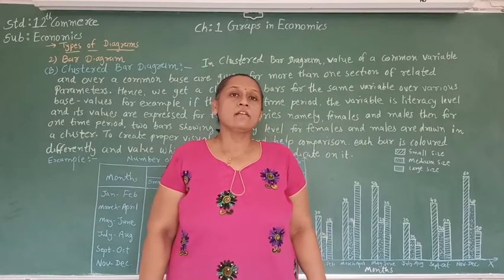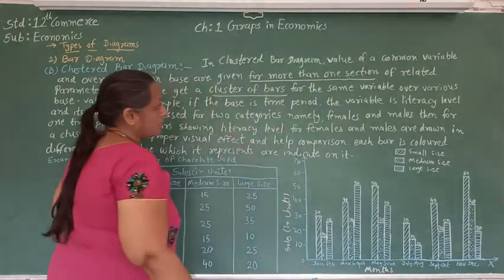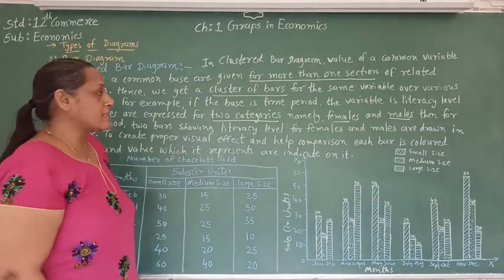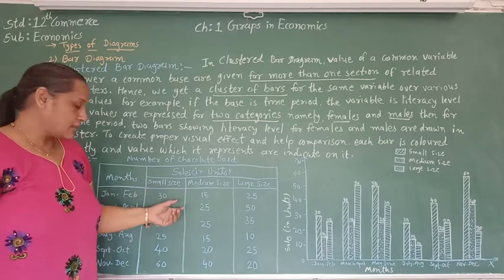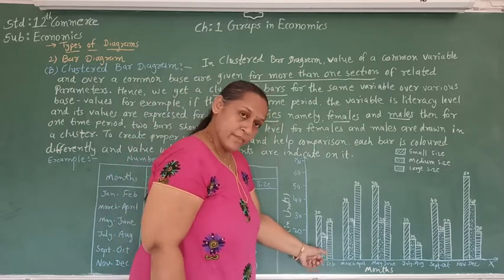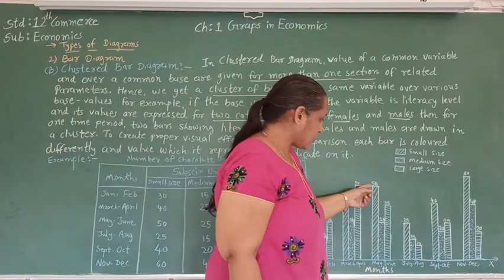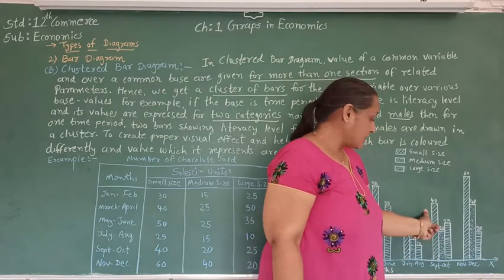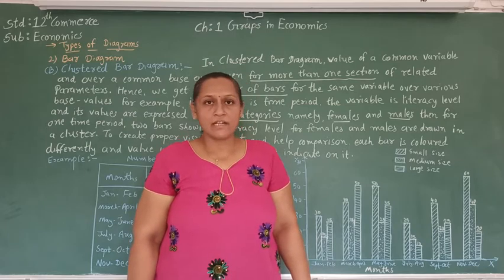Economics grade 12 Graphs in Economics Ch 1 (part 5) Cluster Bar Diagram